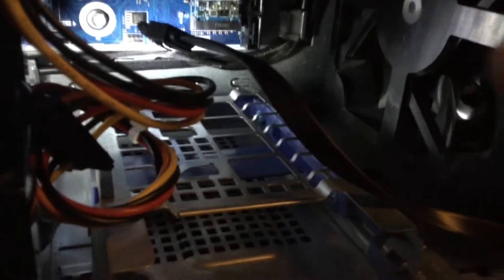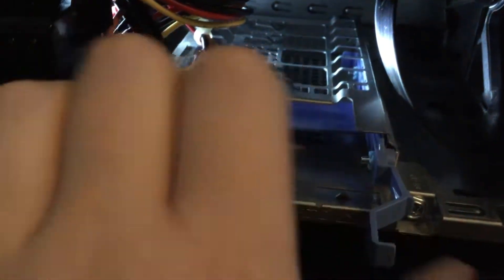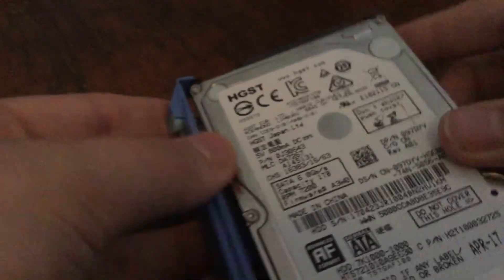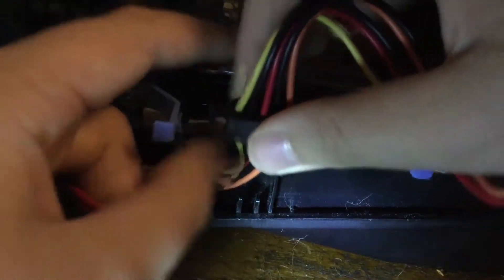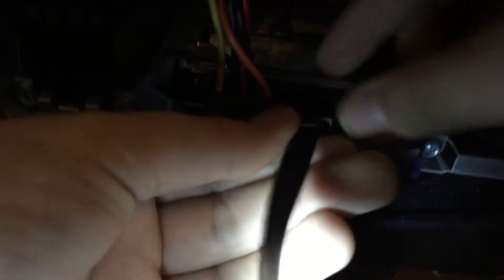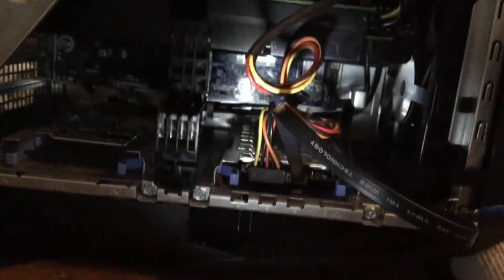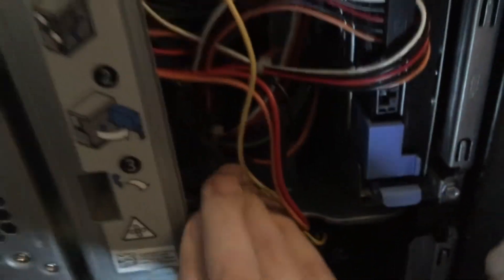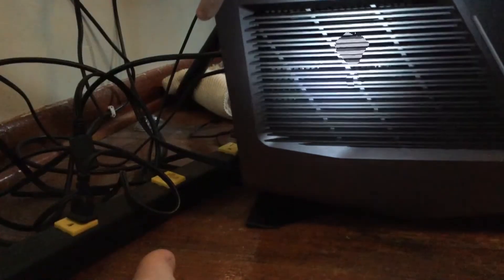alienwere aurora r6 hard drive upgrade.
we put a new hdd in my pc.